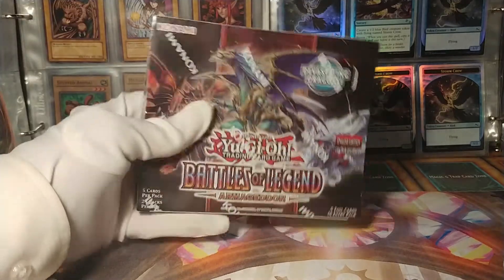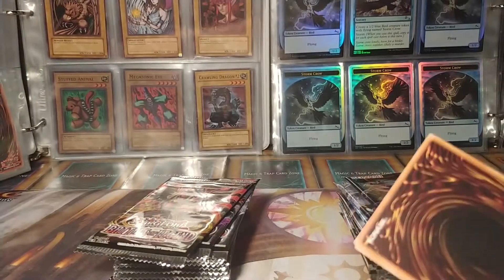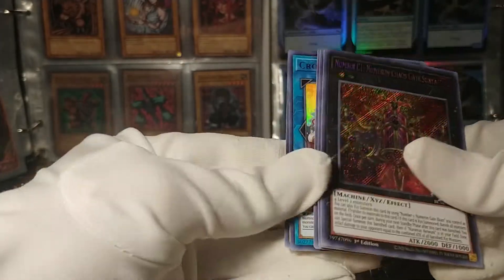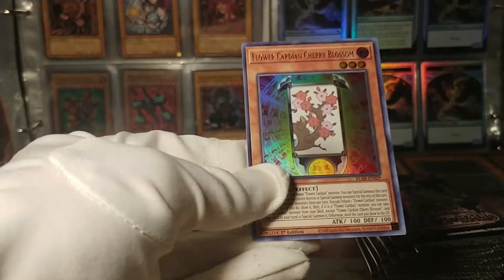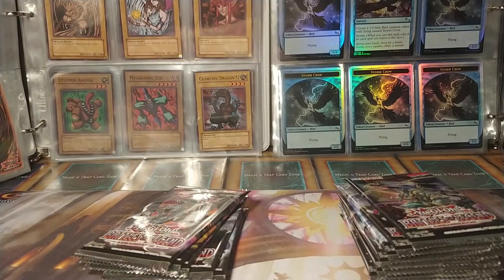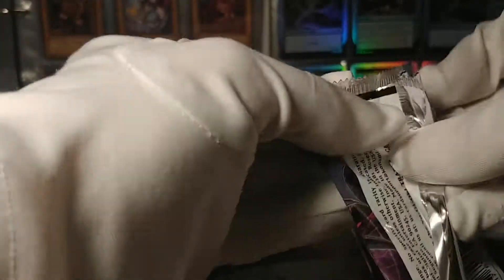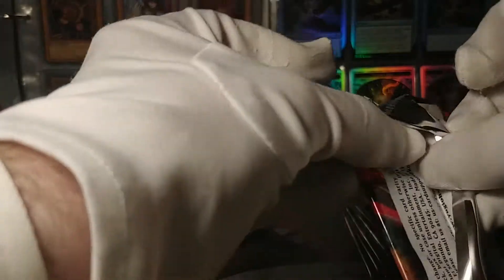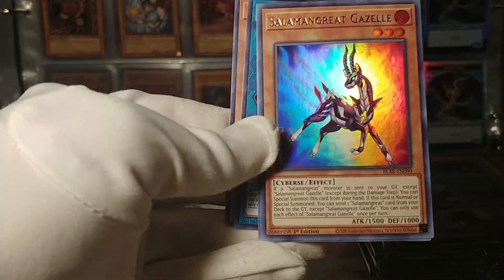ONCE-IN-A-LIFETIME BOX!!! TEN THOUSAND DRAGON PULL??? Battles of Legend: Armageddon unboxing.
Um, it's difficult to find words to express this one. Caught it all on film though, so that's pretty cool. Yeah.